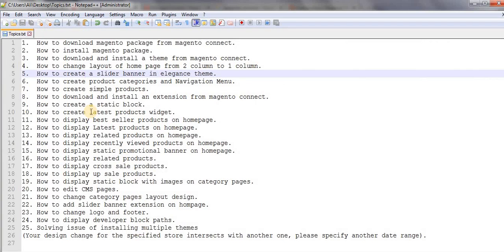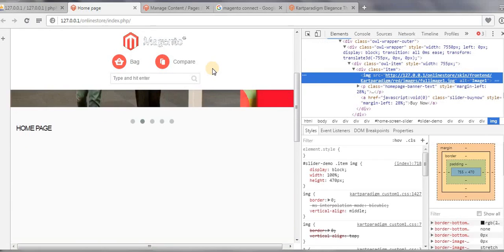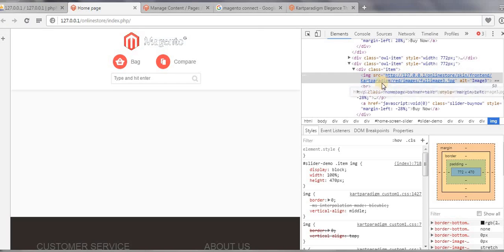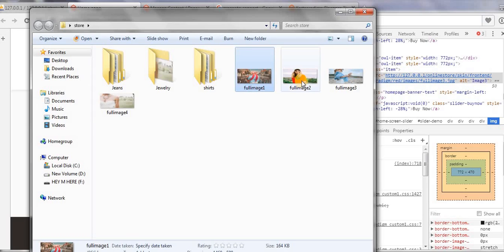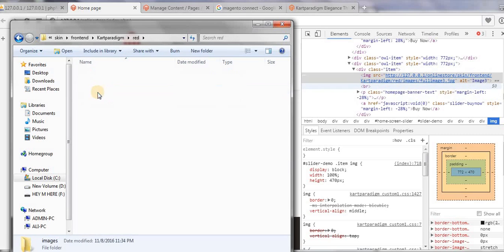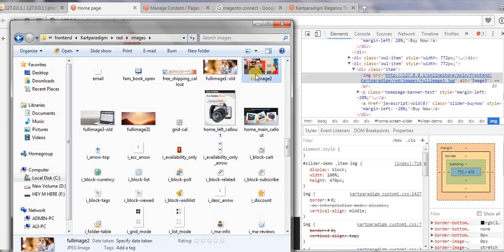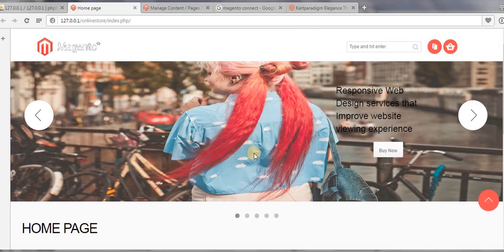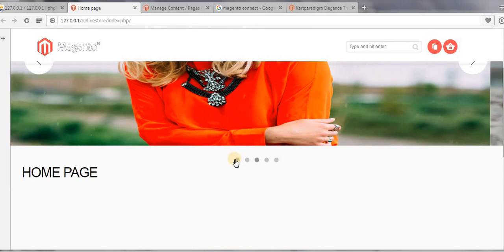How to create a slider banner on home page of Magento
This video will help you to create clean and professional online store using Magento framework.This tutorial covers explanation and complete understanding on few of the most important concepts that a Magento developer must know.

- How to Download Magento.
- How to Install Magento Package in localhost XAMPP.
- How to Download And Install a Theme from magento connect.
- How to Change Layout Of Home Page.
- How To Create A Slider Banner on Home Page.
- How to create product categories.
- How To Create Simple Products.
- How To Download And Install An Extension from magento connect.
- How To Create Latest Products on Home Page.
- How To Display Recently Viewed Products on Home Page.
- How To Display Promotional Banner With Static Block on Home Page.
- How To Display Static Block With Images On Category Pages.
- How To Edit Cms Pages.
- How To Change Category Pages Layout Design.
- How To Add Slider Banner Extension.
- How To Change Logo And Footer.
-How To Display Developer Block Paths.
- How to display Cross Sales Products in Magento Store.
- How to display Related Sales Products in Magento Store.
- How to display Up Sales Products in Magento Store.